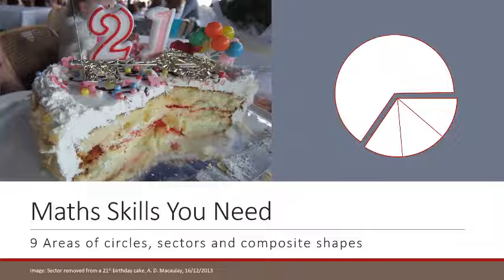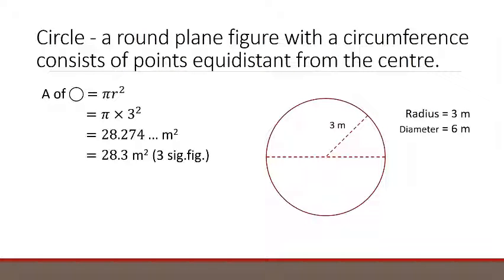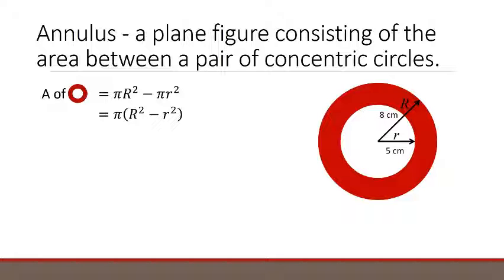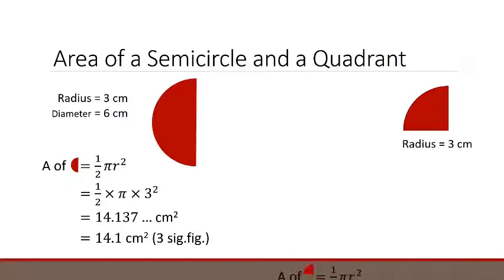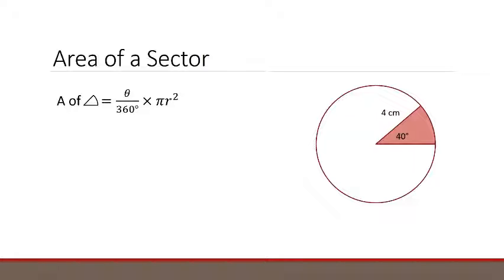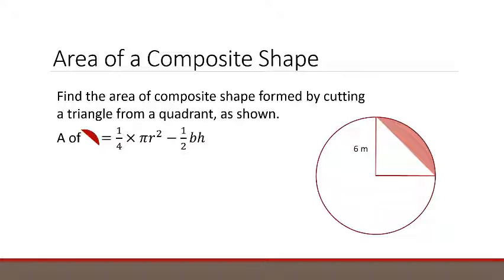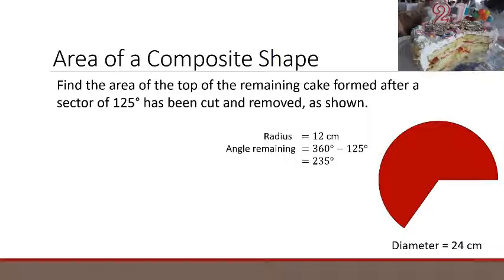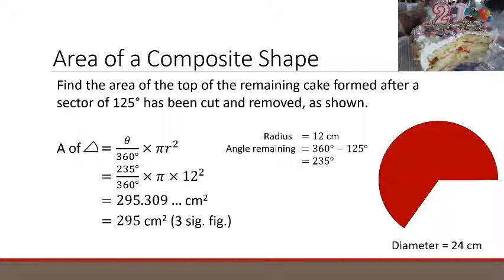Maths Skills 9 Areas of circles, sectors and composite shapes - Mr Mac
In the ninth video in the series on Maths skills you need, Mr Mac explains how to calculate areas of circles, sectors and composite shapes that involve sectors.